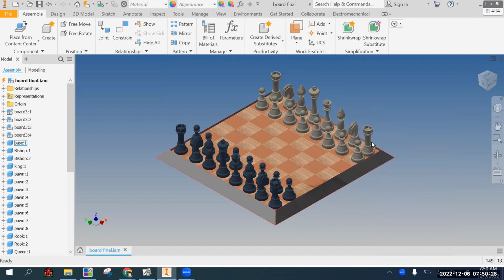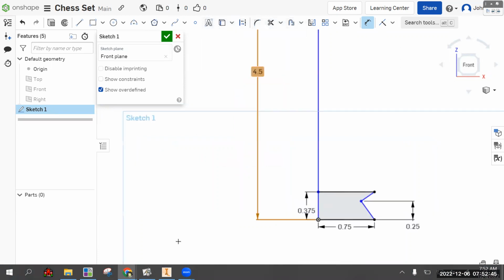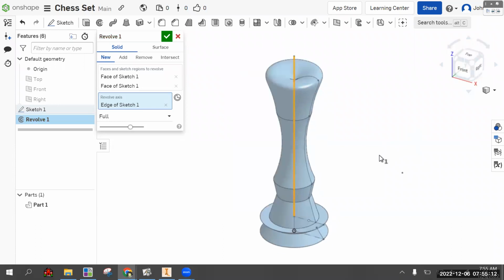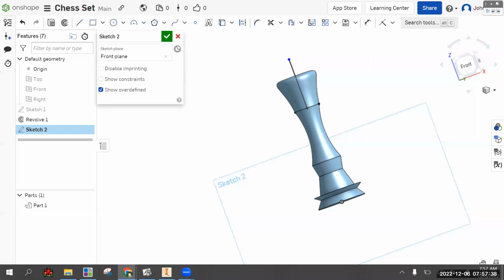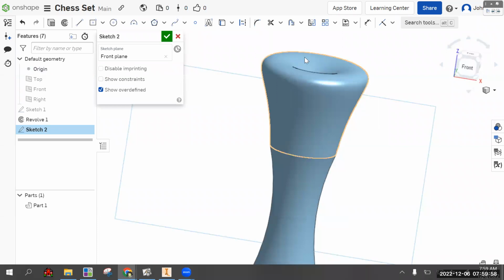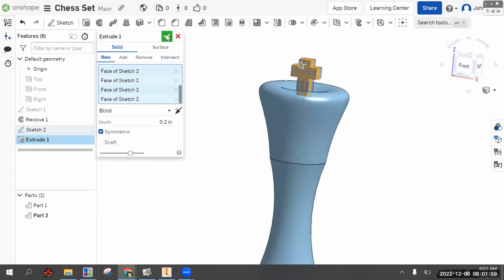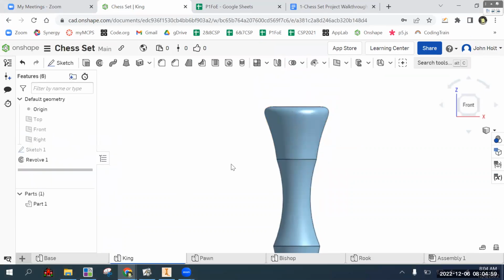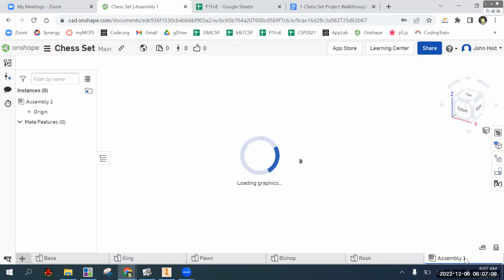Chess Set: King